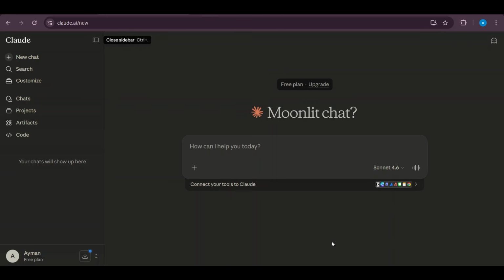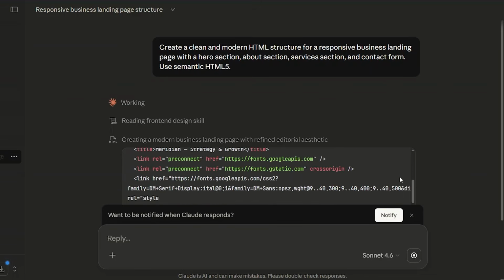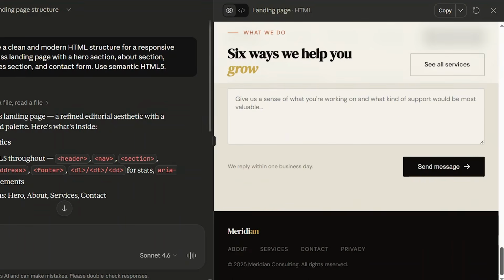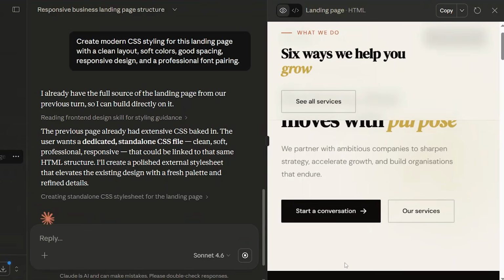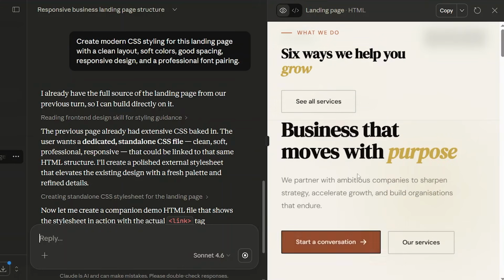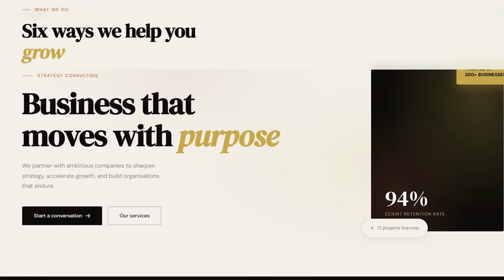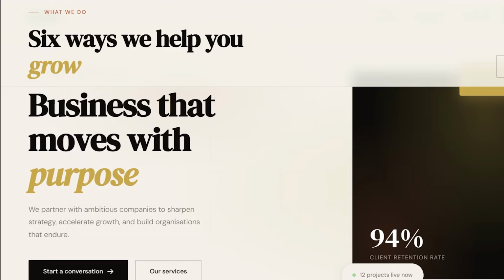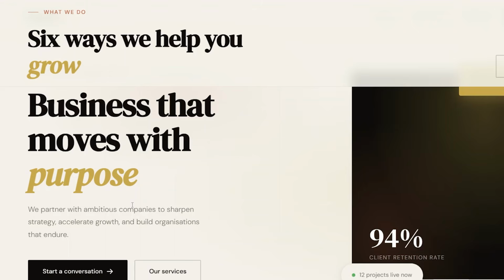How to Use Claude Code to Build a Website 2026 (Step-By-Step)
In this video, I’ll show you how to use Claude to generate code and build a complete website—even if you have little or no coding experience.

Claude can help you write HTML, CSS, and JavaScript, generate page layouts, fix bugs, explain code, and even help you design full websites using simple prompts. What normally requires hours of manual coding can now be done much faster with AI-assisted development.

In this step-by-step tutorial, you’ll learn how to prompt Claude to generate website code, create a homepage layout, build sections like navigation, hero sections, and contact forms, customize styles using CSS, add basic interactivity with JavaScript, and export the code so you can host your website online.

You’ll also learn how to structure prompts to get better code from Claude, how to fix common errors, and how to improve the design of your website using AI suggestions.

This video is perfect if you’re searching for Claude coding tutorial 2026, how to build a website with AI, AI web development tools, beginner website coding guide, or AI-assisted programming walkthrough.